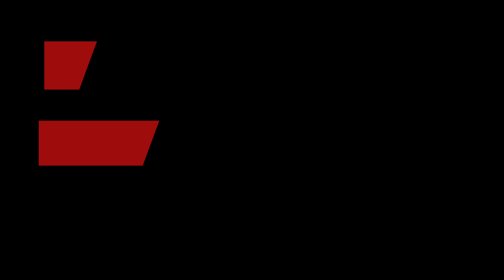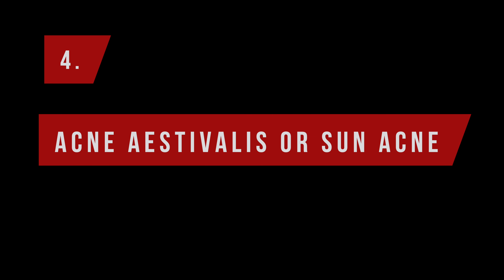Polymorphous light eruption and other forms of sun allergy | Ask Doctor Anne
Polymorphous light eruption and other forms of sun allergy are certainly not fun - if you suffer from them they tend to ruin any outdoor fun. But what actually causes them? And how can you treat or, even better, prevent PMLE and sun acne?
We are going to talk about that today.